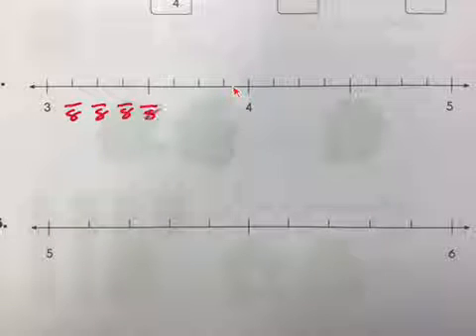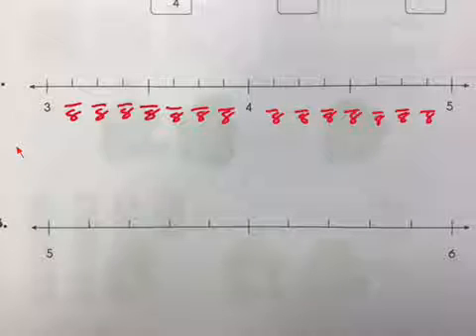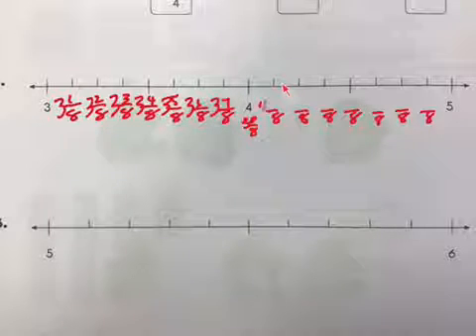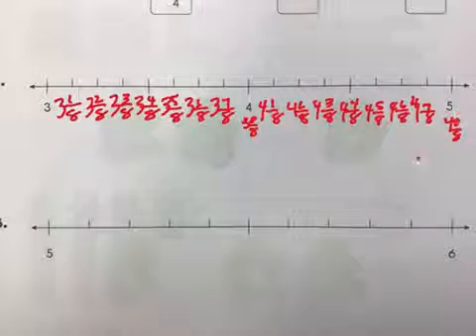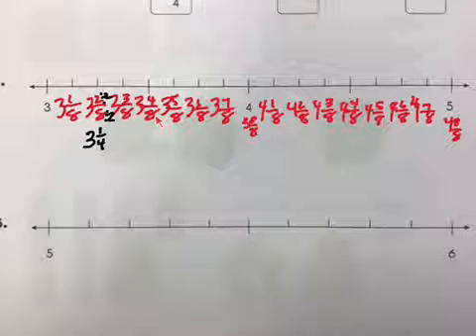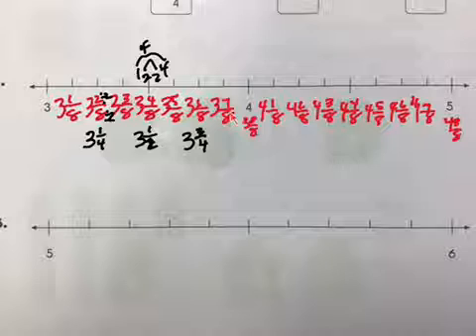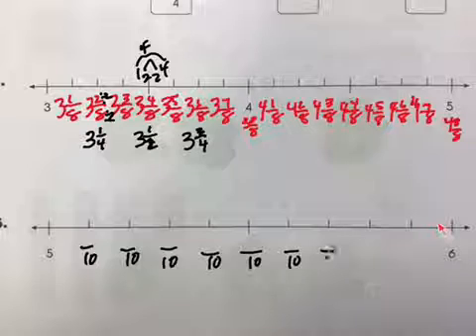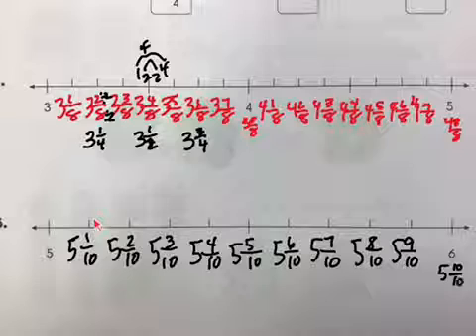Mixed Numbers on a Number Line